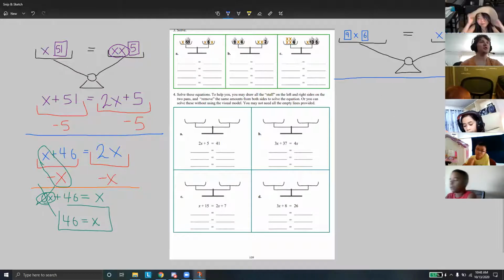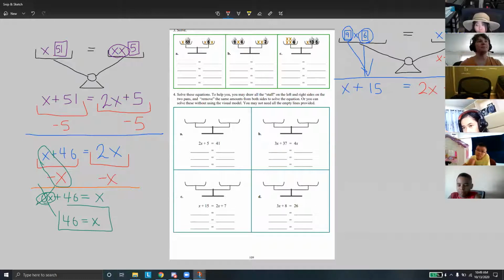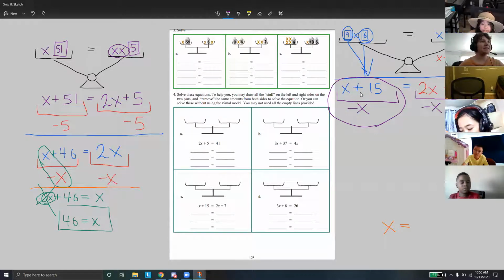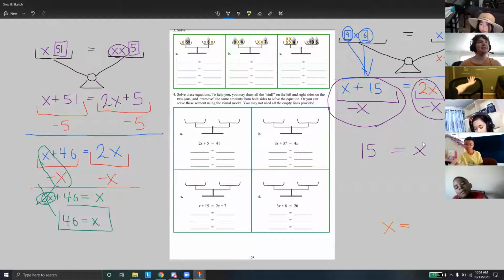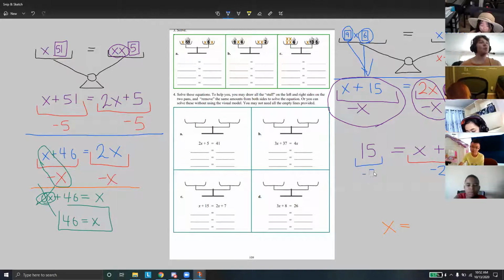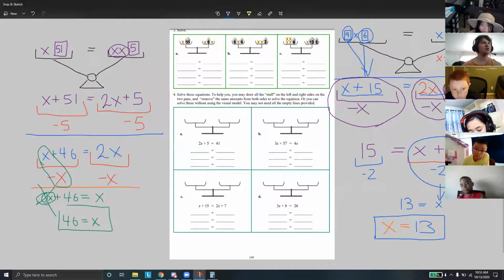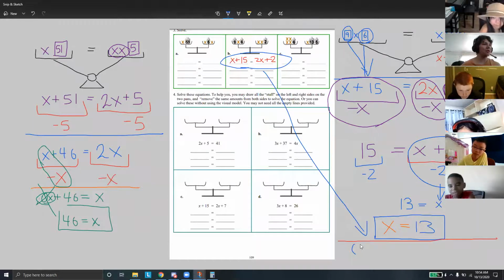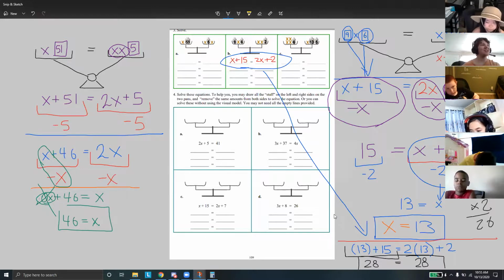Balancing Equations with Berry #1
Example problem for balancing equations